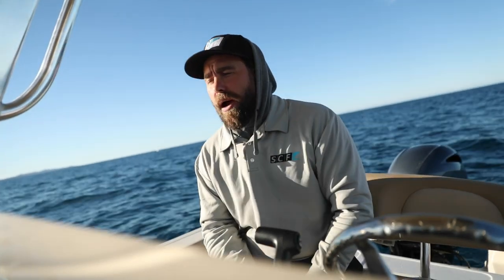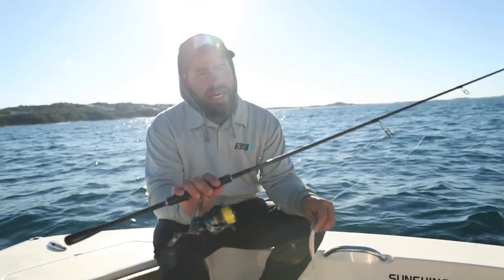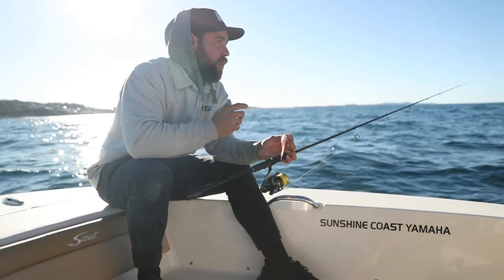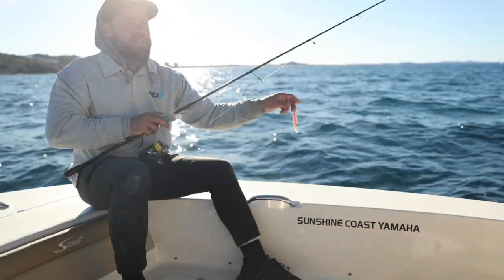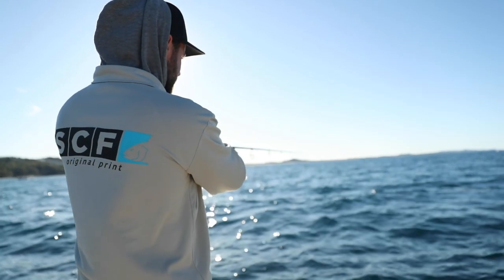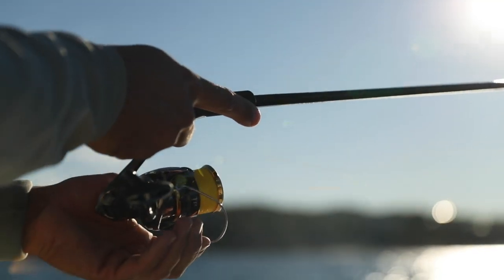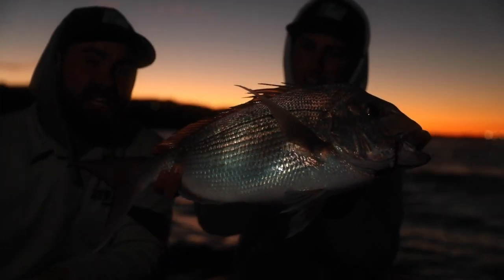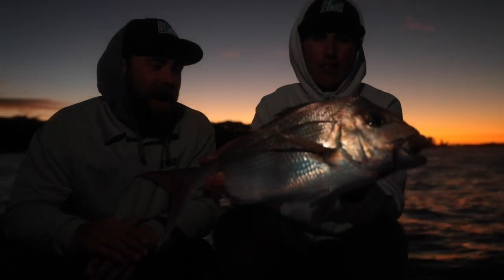SHALLOW WATER SNAPPER SECRETS, South East Queensland (SCF Australia)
Here's some great tips for catching shallow water snapper on the East Coast of Australia! With the snapper and pearl perch 'no take' restrictions in place for the next few weeks, this is the perfect way to target them which will ensure a safe release.

Big thanks to Sunshine Coast Yamaha for the Scout 195 Sportfish